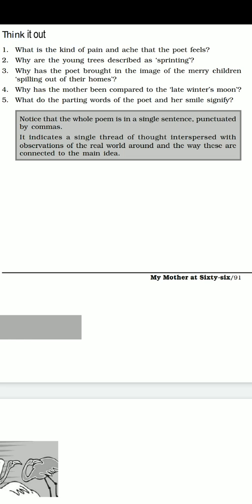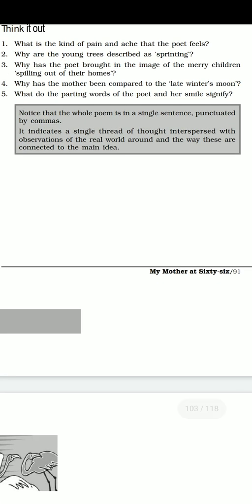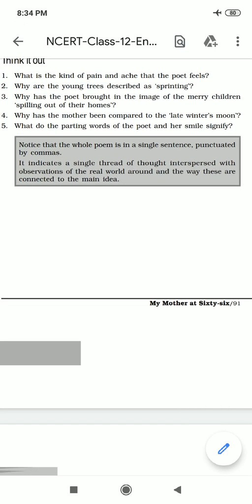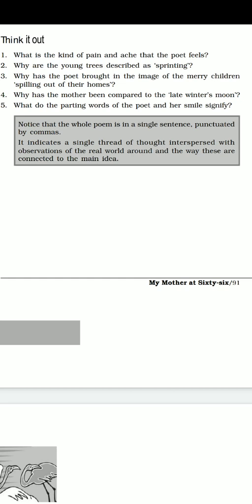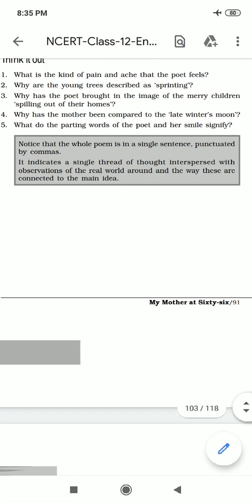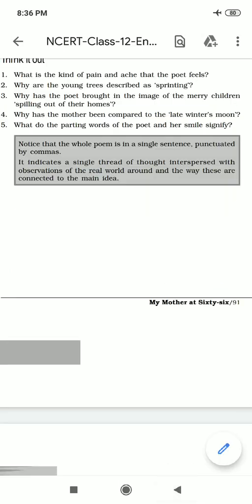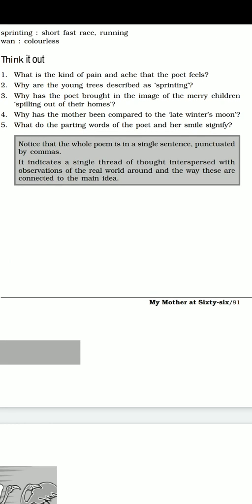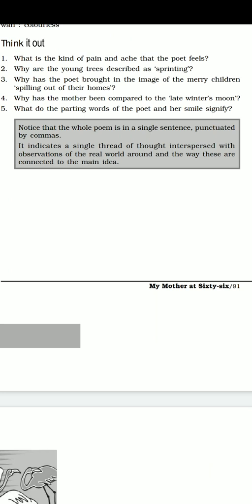Class 12,Eng Reader, poem 1.My mother at 66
2nd video lesson